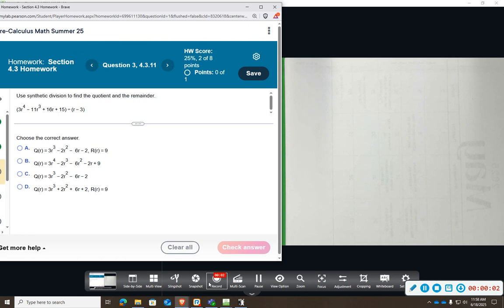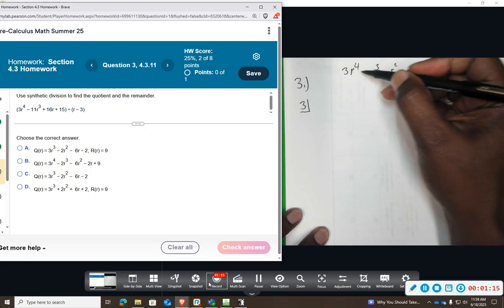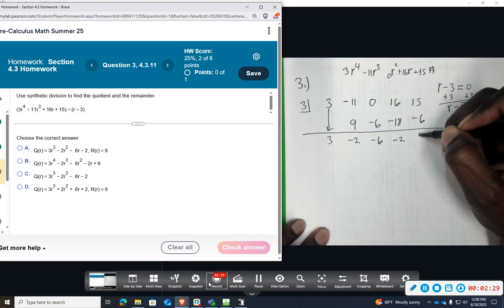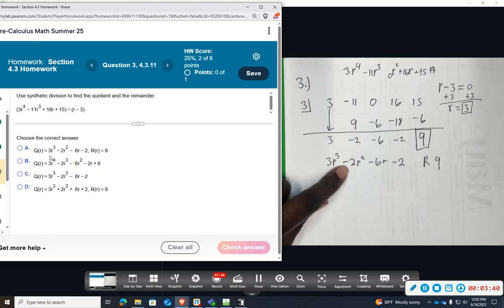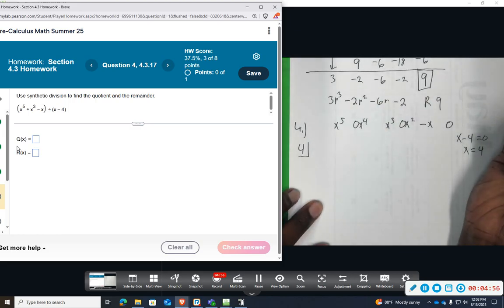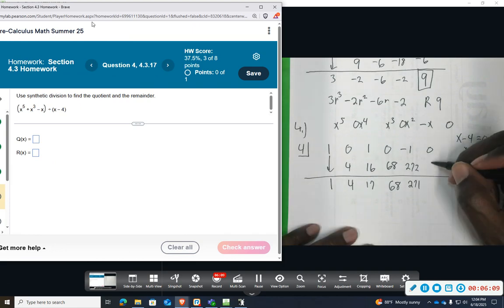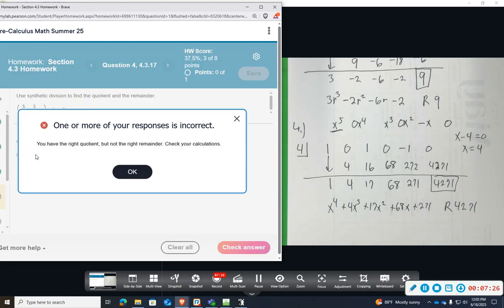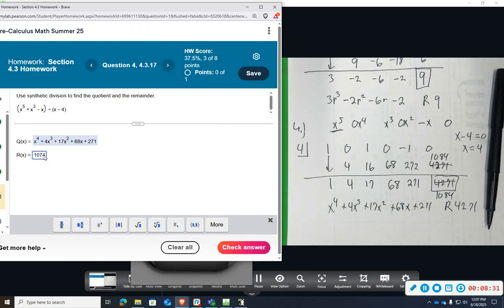LIT Precal 4 3 Polynomial Division 4